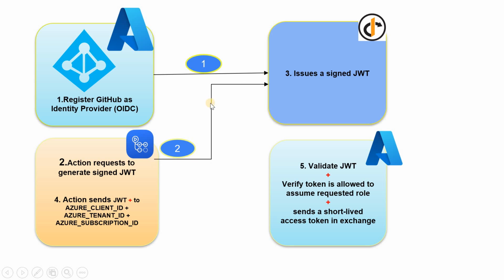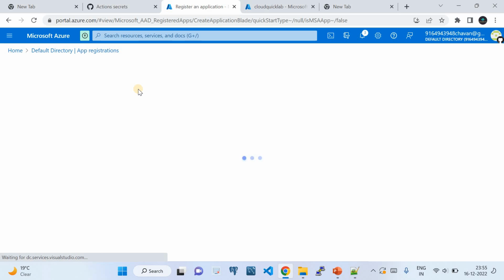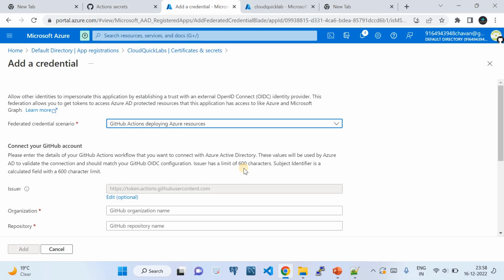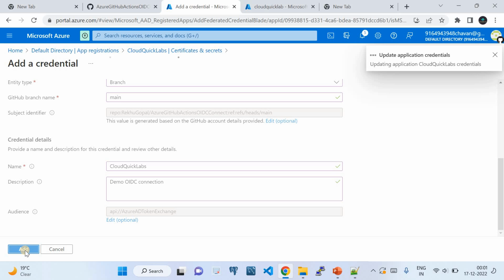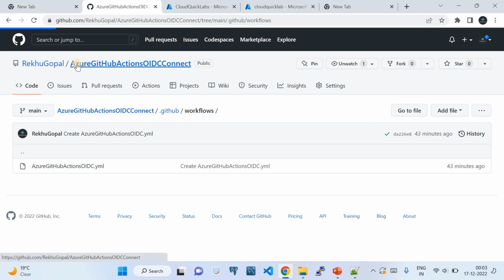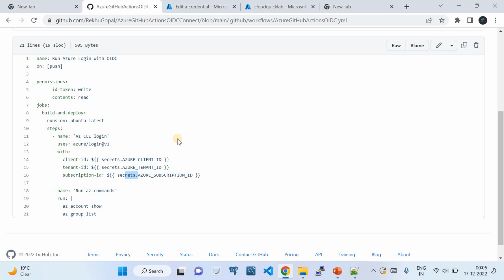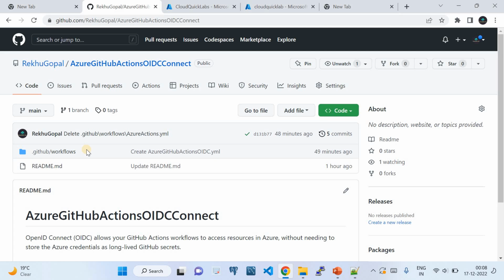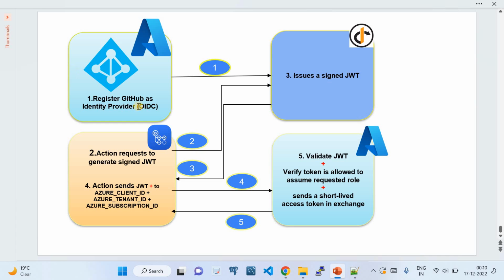Unlock the Power of Single Sign-On: A Beginner's Guide to Azure OIDC Connect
This video shows how to configure and perform secure Microsoft Azure Deployments from GitHub Actions with OpenID connect as external identity provider.

This video shows how does the authentication work with ODIC using Animations and with step by step explanations.

It also shows how to configure the Microsoft AD SPN, Create OIDC as identity provider and giving 'owner' access on Azure Microsoft subscription.

It explains step by step how to define the GitHub Actions to use the OIDC connection for secure Microsoft Azure deployment by explaining the example GitHub Action workflow file.

This video helps DevOps Solution Architect , Engineers and SME etc.